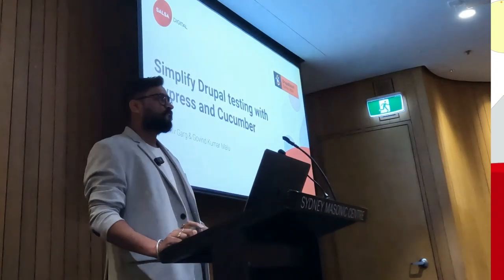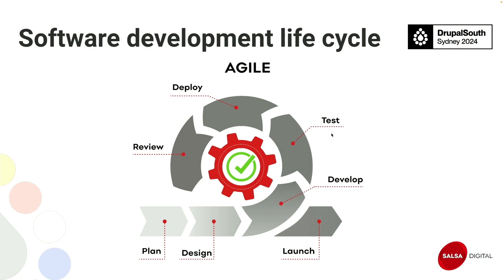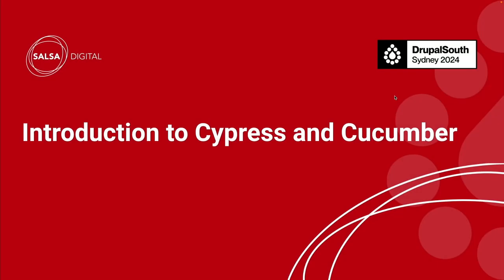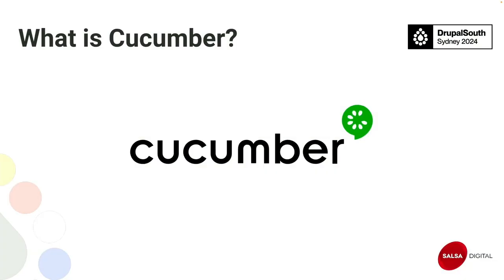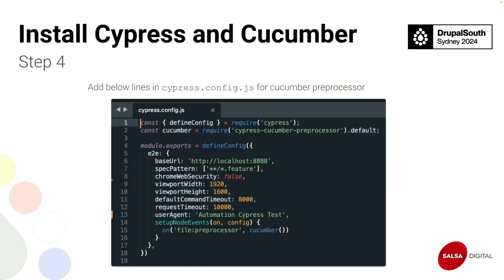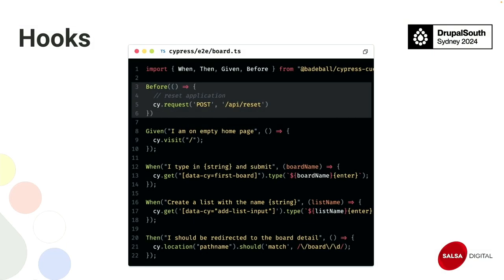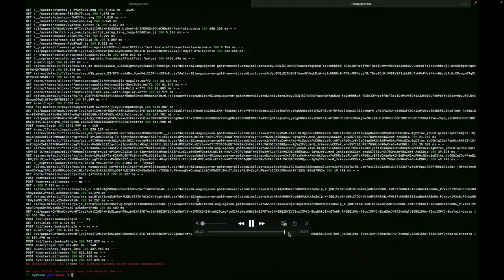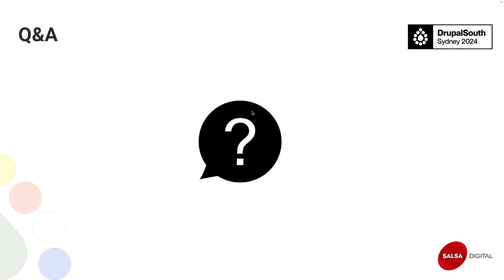Simplify Drupal Testing with Cypress and Cucumber Automation / Gaurav Garg / Govind Kumar Malu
Simplify Drupal Testing with Cypress and Cucumber Automation / Web Tools & Complementary Technologies / Gaurav Garg / Govind Kumar Malu